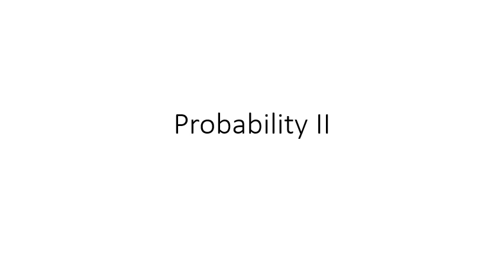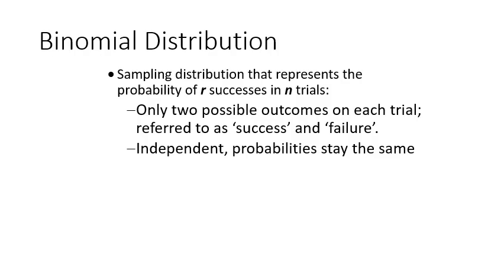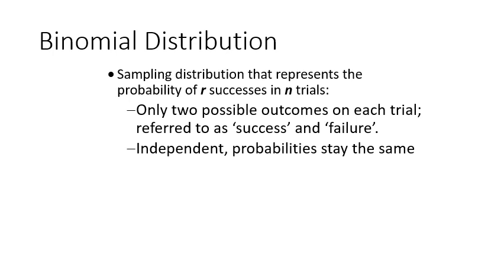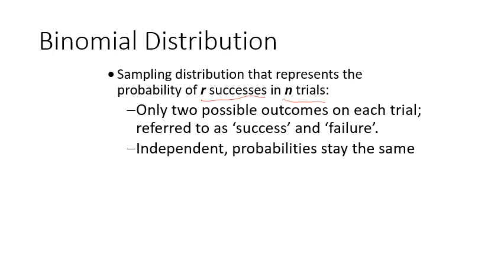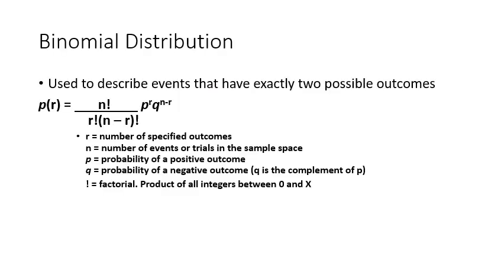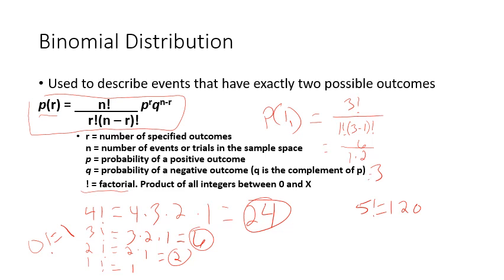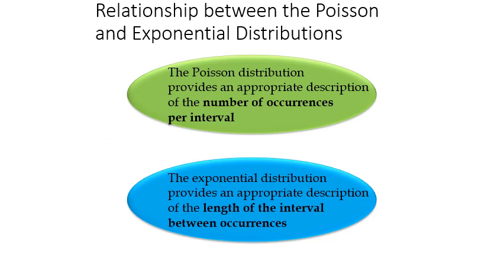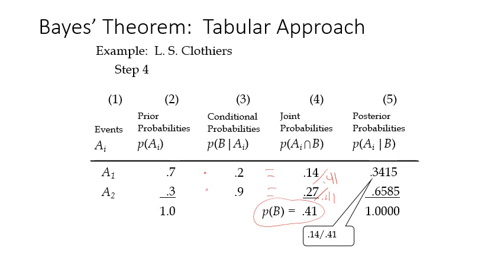Probability part 2